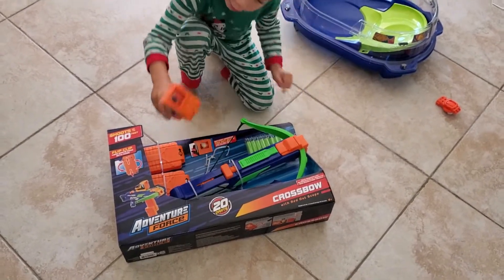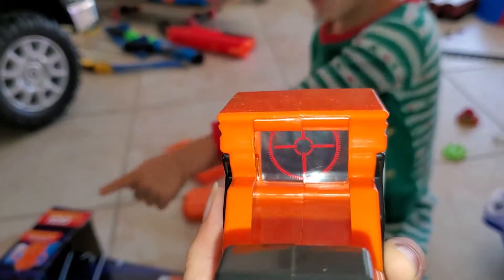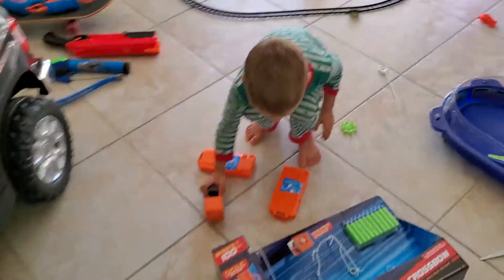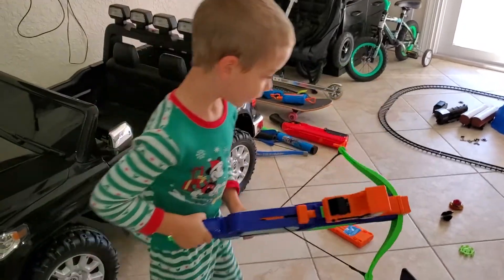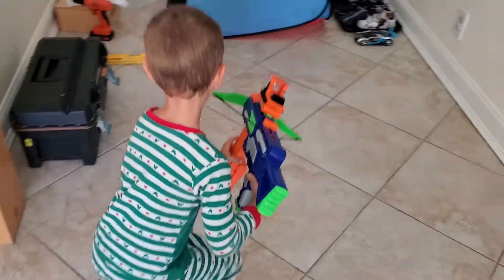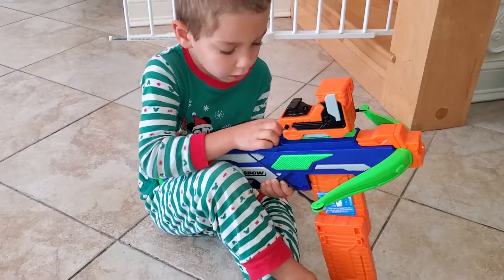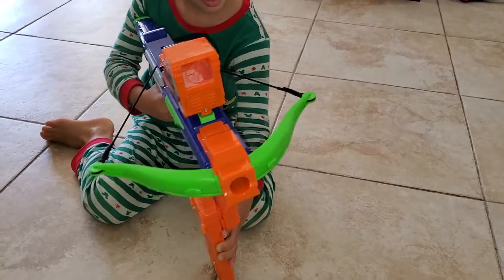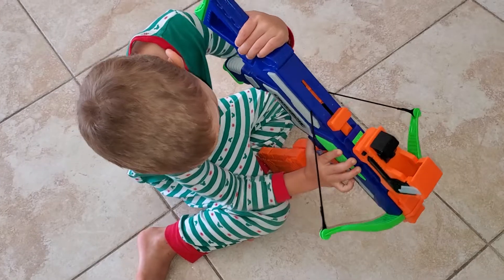David unboxes Adventure force crossbow!!! Давид распаковывает арбaлет Adventure force crossbow!!!